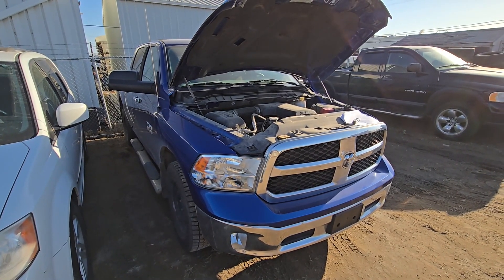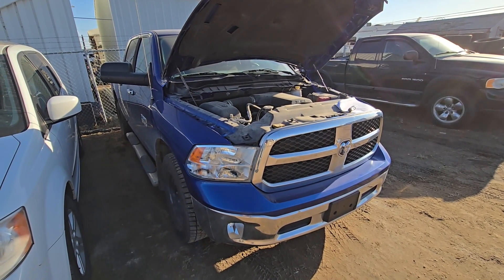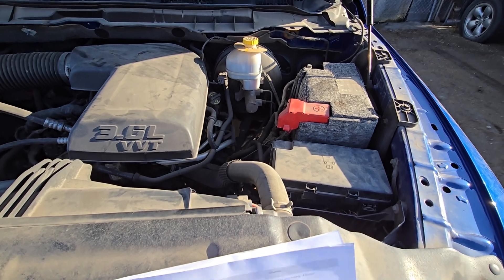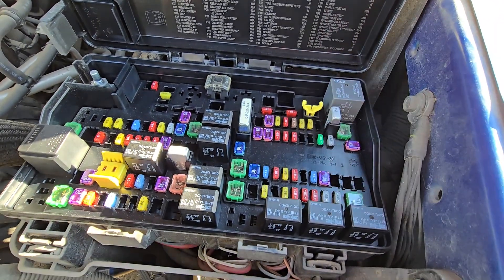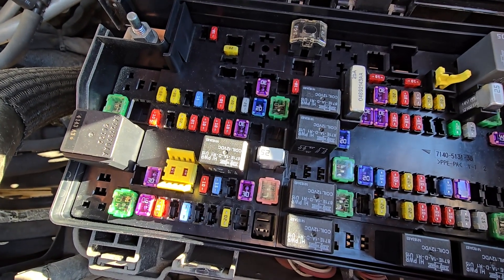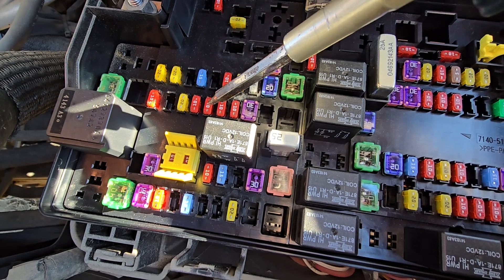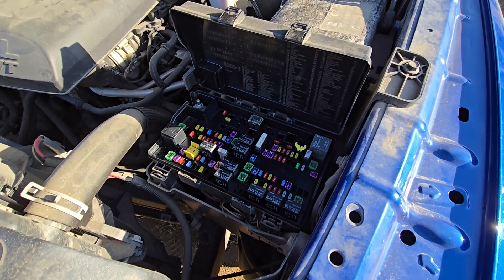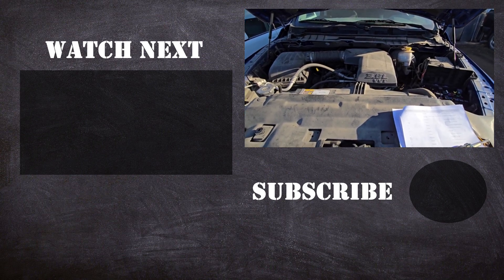Ram 1500 - ABS BRAKES FUSE LOCATION (2013 - 2018)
Anti-lock Braking System (ABS) light ON and ABS brakes not working? First thing to check are the fuses and then if those are good you will have to scan the system to get the codes and follow up on those. Most likely it will be a failed abs / wheel speed sensor or damaged wiring towards one of the sensors ( 2013 | 2014 | 2015 | 2016 | 2017 | 2018 | ST | SLT | TRADESMAN | BIG HORN | SPORT | LONGHORN | LARAMIE | EXPRESS | R/T ).

Fuses are located in the main fuse box which is under the front hood:

FUSE F6: ABS Pump (40A)
FUSE F26: ABS Valves (30A)
F76: ABS and Electronic Stability Control (10A)